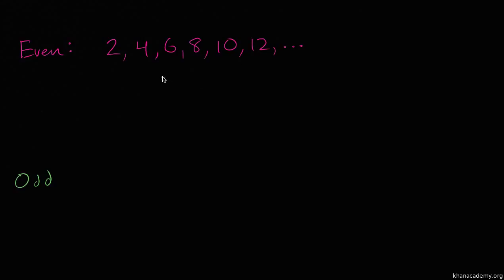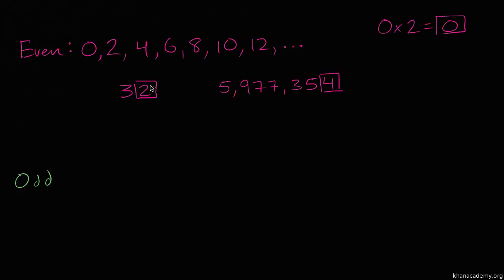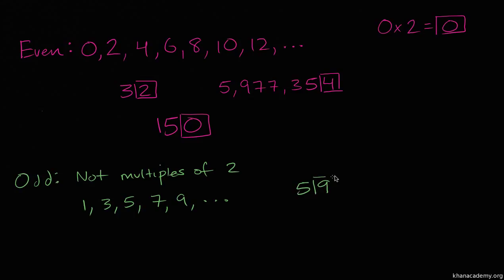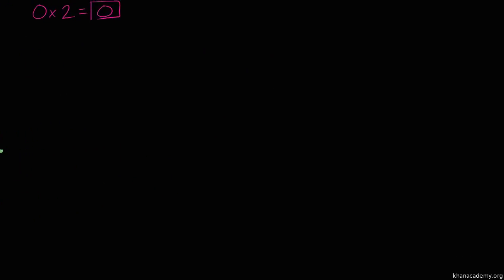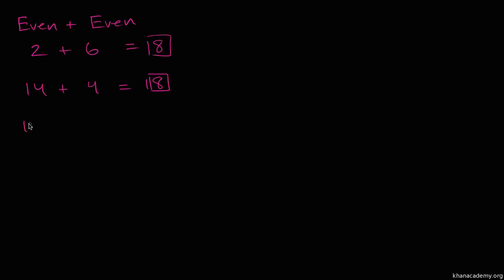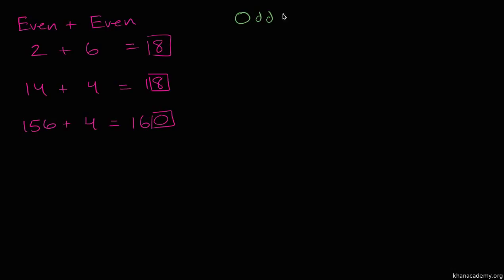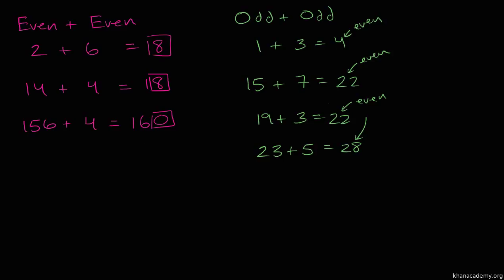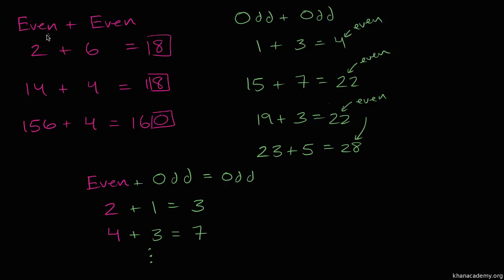CEE Math Even and Odd Numbers